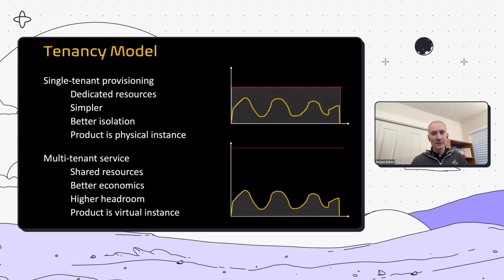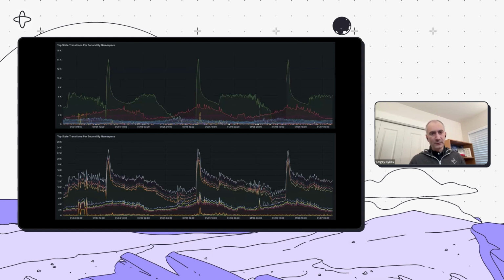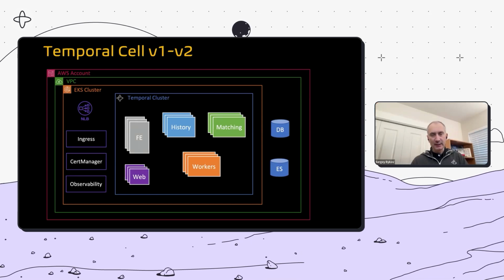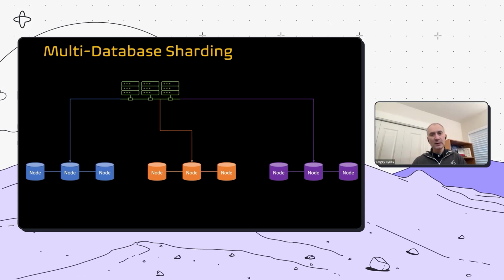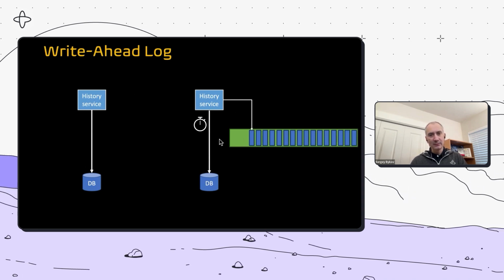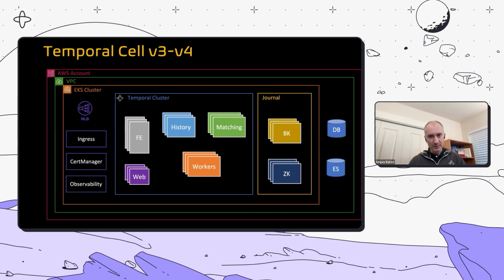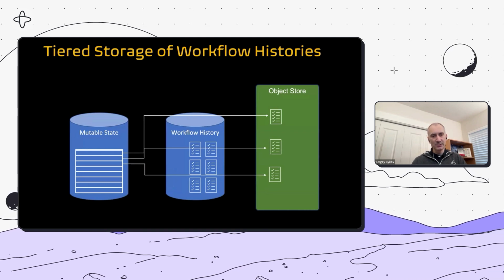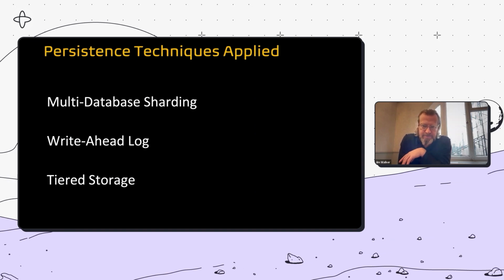Custom Persistence Layer of Temporal Cloud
In this 35-minute session, Temporal Software Design Engineer Sergey Bykov discusses the architectural challenges of supporting large scale, and how we have optimized Temporal Cloud for web-scale performance.

00:00 Introduction
02:10 Sergey Bykov, Temporal Cloud Architect
04:57 Multi-tenancy
10:51 Scale
16:10 Tiered storage
21:08 AWS, GCP, and Azure
22:45 Q & A

This webinar is the third session in a 5-part series on "Building with Temporal Cloud." Over the course of the series, our technical team explains how we’ve built Temporal Cloud to deliver world-class latency, performance, and availability for the smallest and largest workloads. Whether you’re using Temporal Cloud or want to self-host, this series will be full of insights into how to optimize your Temporal Service.